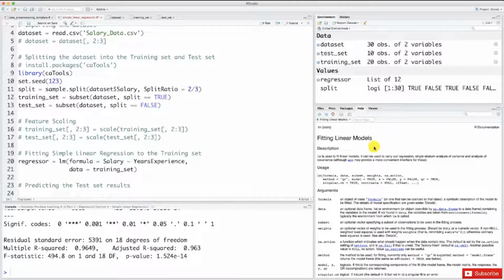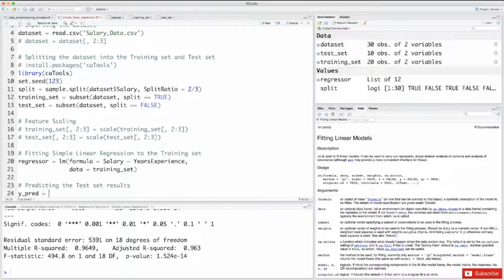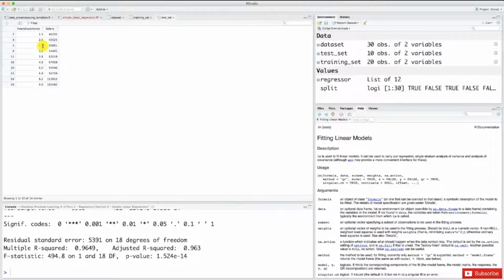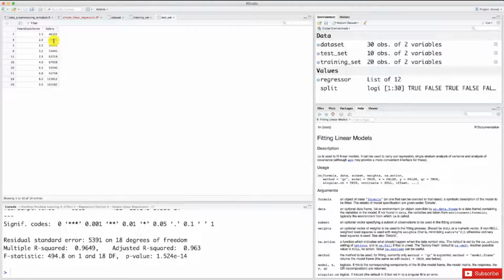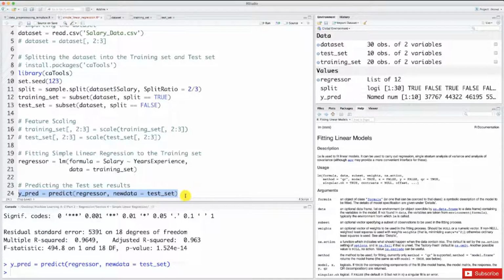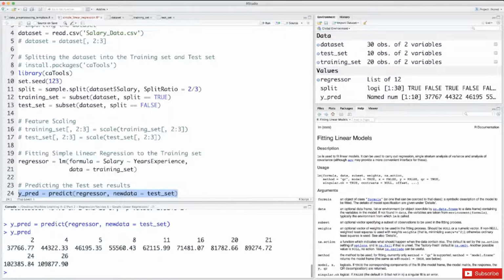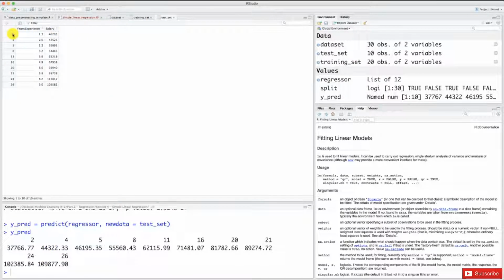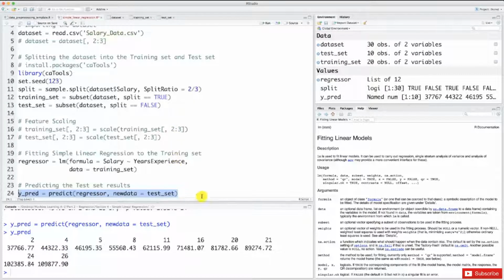Learn Machine Learning | Simple Linear Regression in R - Step 3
Predicting the test set results with the SLR model using R function ‘predict’ .